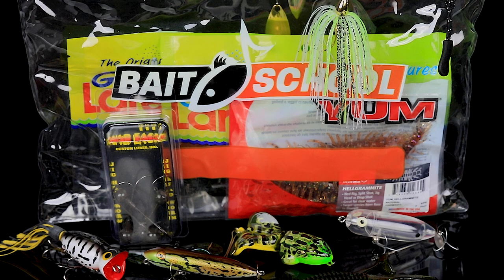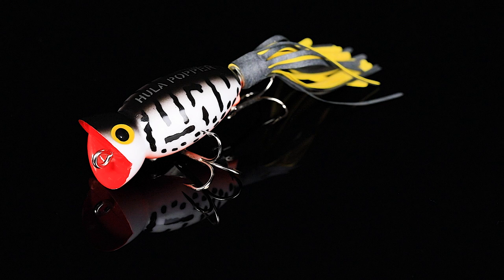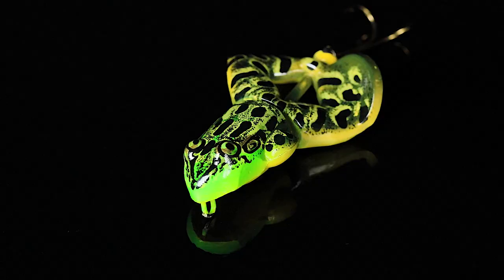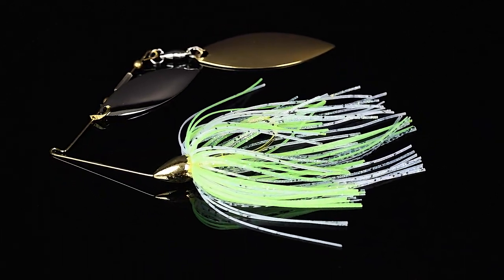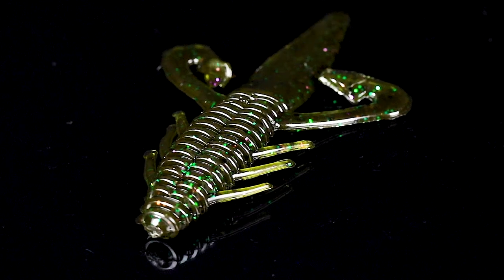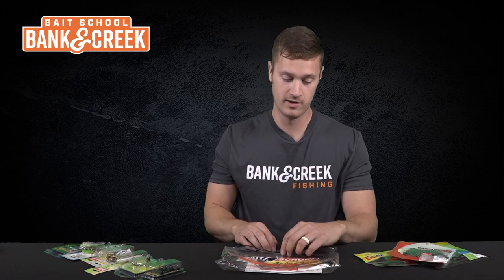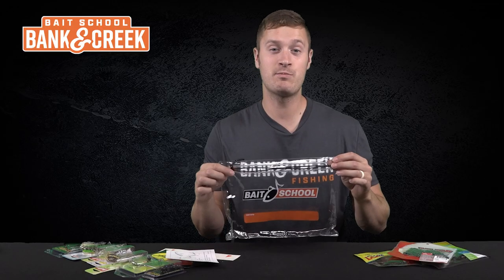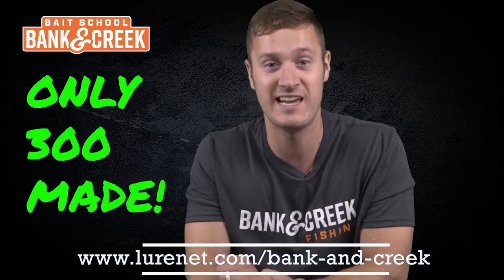Unveiling the Ultimate Bank & Creek Kit! (September/October)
Get ready to level up your fishing game with the jaw-dropping September and October banking Creek tackle kit! 🐟🎉 We're unveiling a lineup of top-tier lures, including the sizzling custom topwater Zara Puppy and the iconic Arbor Gas Hula Popper. Watch as we dive into the must-have spinnerbaits, soft plastics, and bonus items that are guaranteed to ignite your fall fishing frenzy.